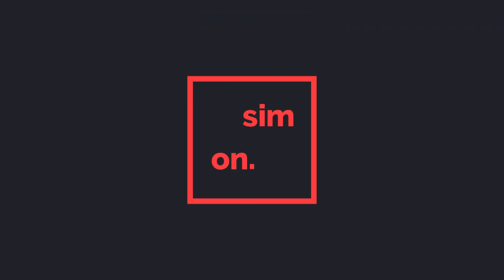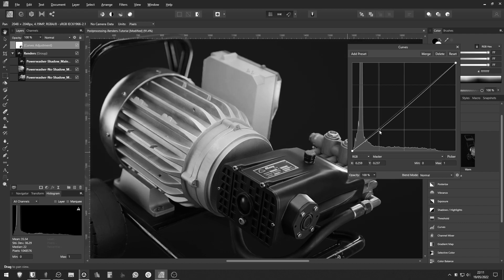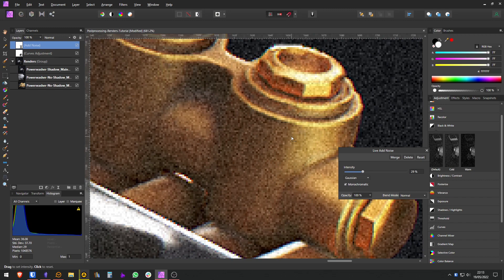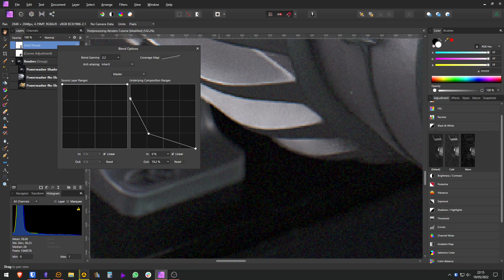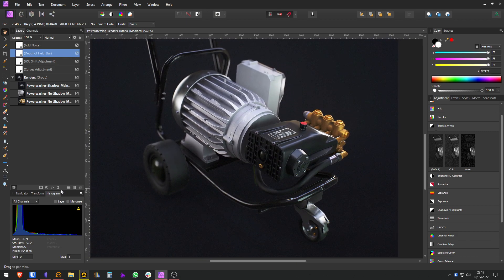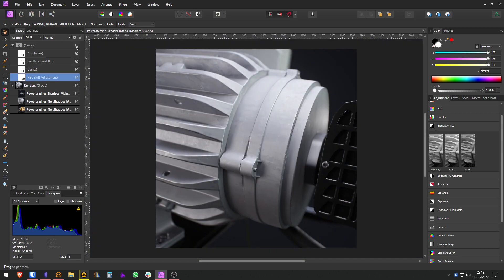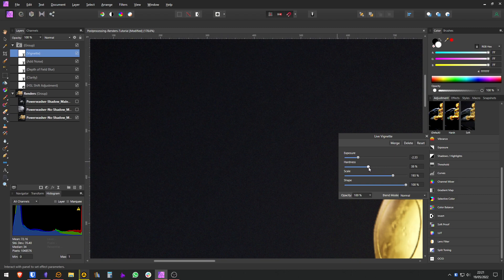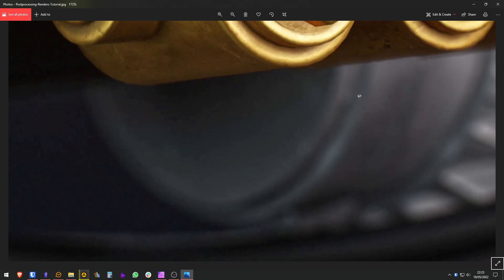Post-Processing Renders in Affinity Photo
This is my workflow to post-process my 3D renderings in Affinity Photo.

If you've got any tips for post-processing, please share the knowledge in the comments :)